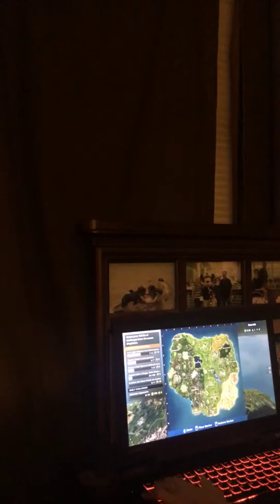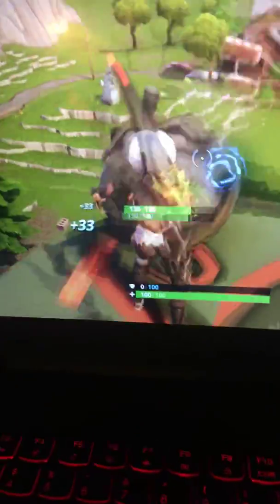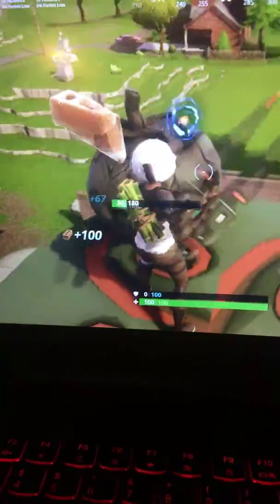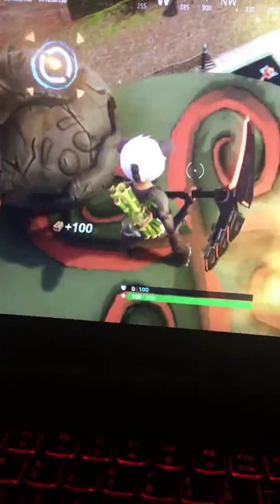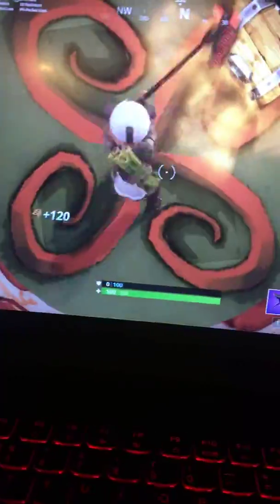Omg omg omg guys guys watch